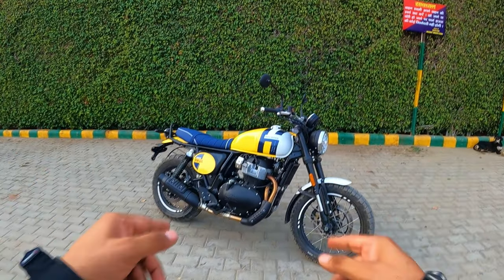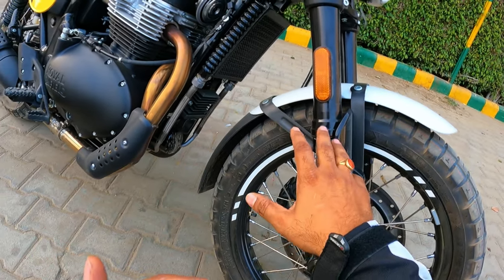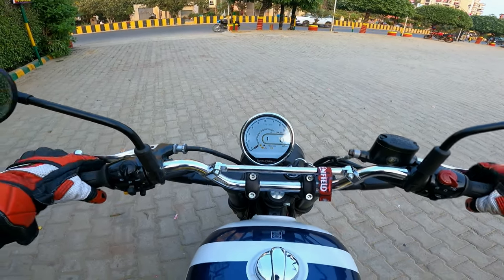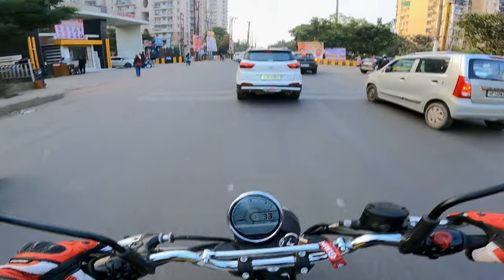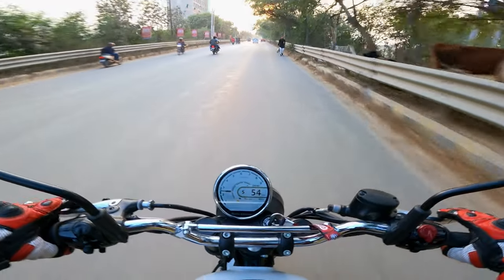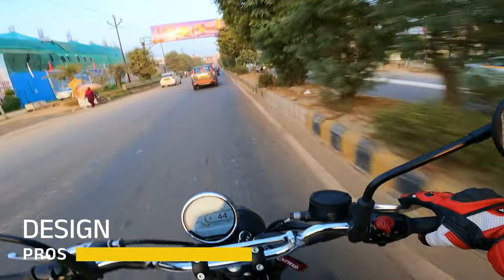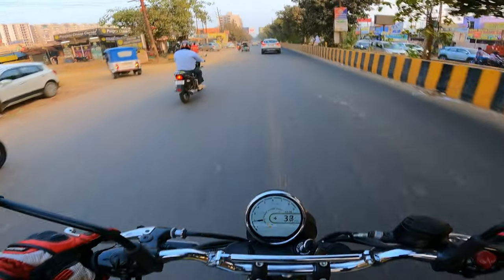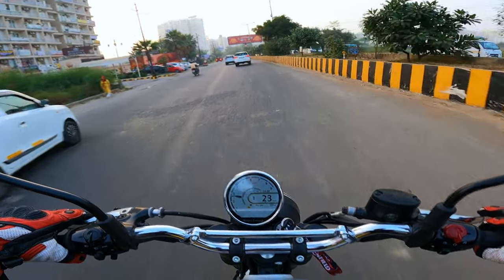Royal Enfield Bear 650 - Ride Review | Pros and Cons | Gearhead Official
Royal Enfield Bear 650 is the latest add on to the Royal Enfield's Fleet! And in this video I have done a Quick Ride review for you all pointing out the pros and cons of the Bear 650 that can help you to make a decision weather to buy this or the interceptor 650!

Royal Enfield Bear 650
Royal Enfield Bear 650 ride review
Royal Enfield Bear 650 Ride
Royal Enfield Bear 650 price
Royal Enfield Bear 650 Specification
Royal Enfield Bear 650 review
Royal Enfield Bear 650 Pros and Cons
Bear 650 Ride Review
Bear 650 Review
Bear 650 Specification
Bear 650 Price in India
Bear 650 Pros and Cons
Bear 650 Exhaust Sound
Bear 650 Ride